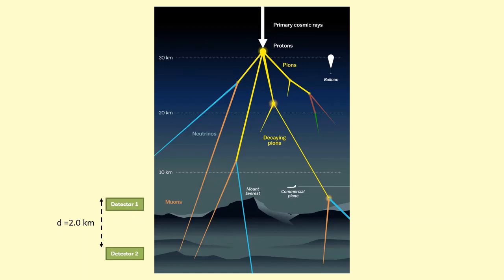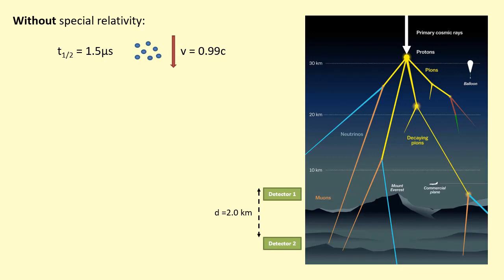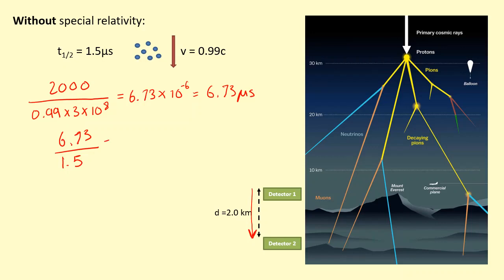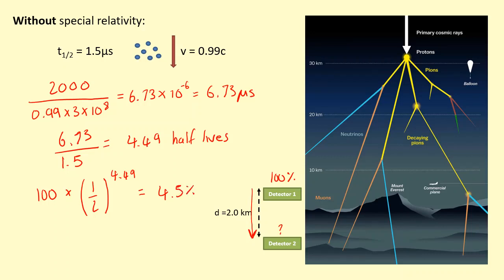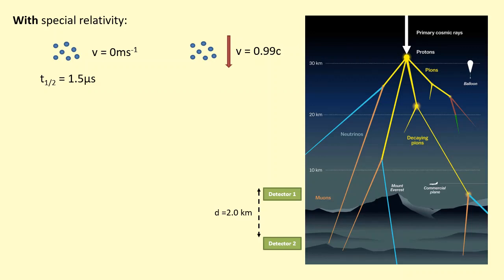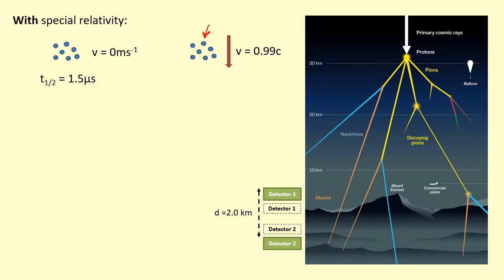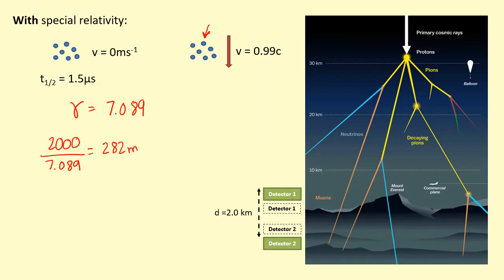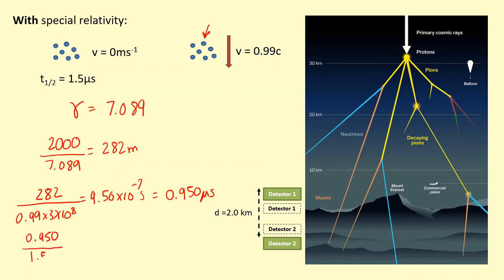14.24 What is the evidence for Special Relativity? ( Length Contraction and Muon Decay)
What are cosmic muons? - 0:00
Cosmic muons without special relativity - 0:12
Cosmic muons with special relativity - 1:57
Questions - 4:46
Answers - 4:52

QA, A-level Physics, Optional unit, Turning points in physics, Special relativity, Frames of reference, Absolute motion , Relative motion, Michelson-Morley Experiment, Invariance of the speed of light, Maxwell's equations, time dilation, length contraction, principle of relativity, mass-energy equivalence, E=mc^2, Bertozzi Experiment .